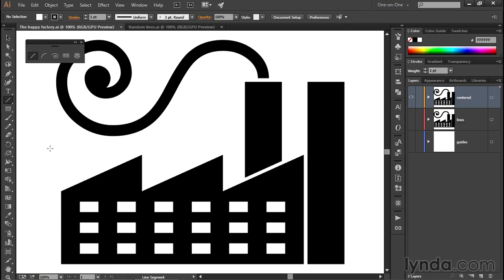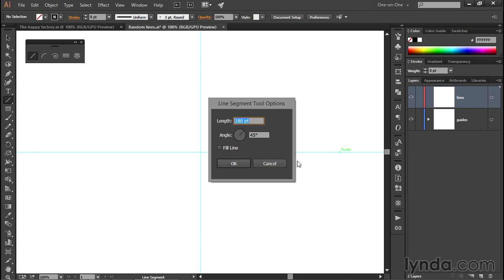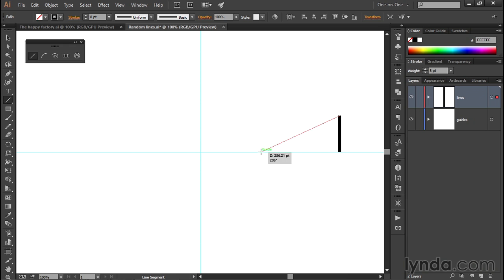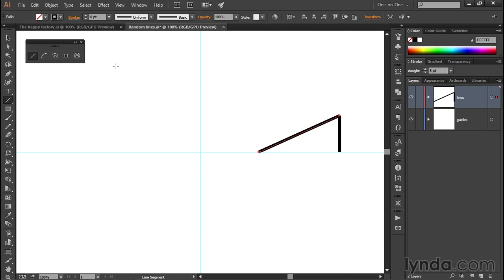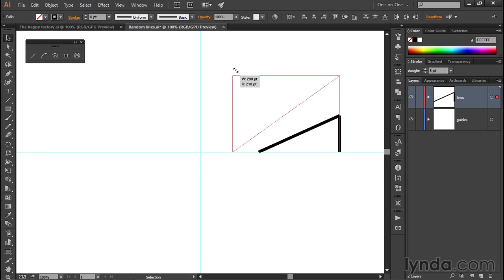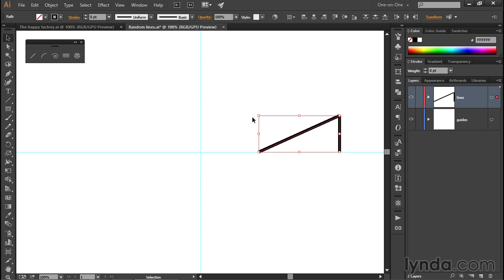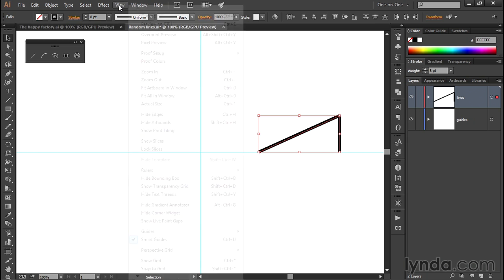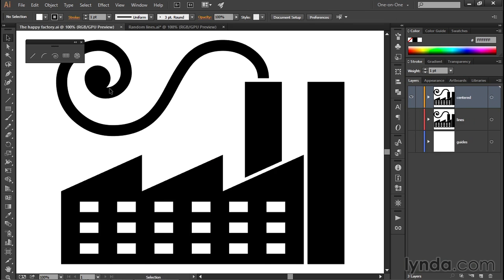05 04 Drawing straight lines